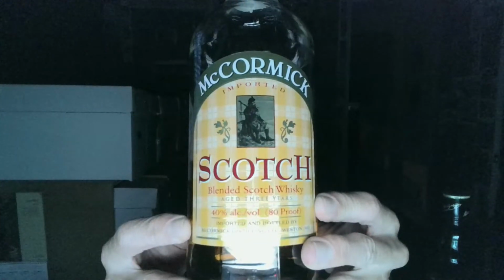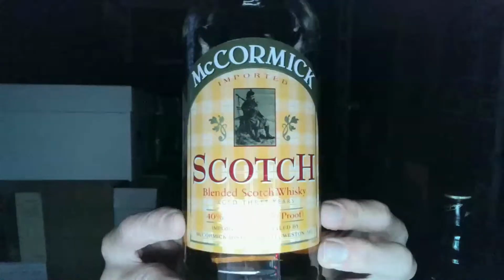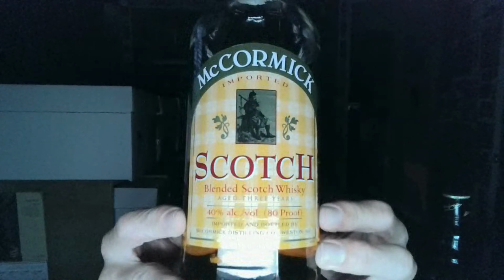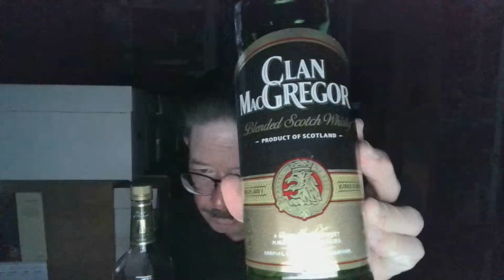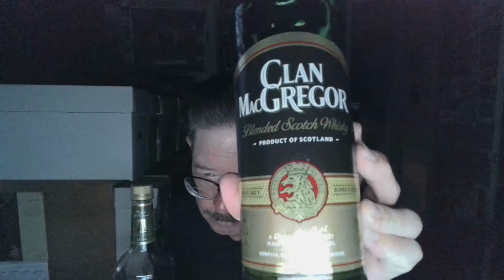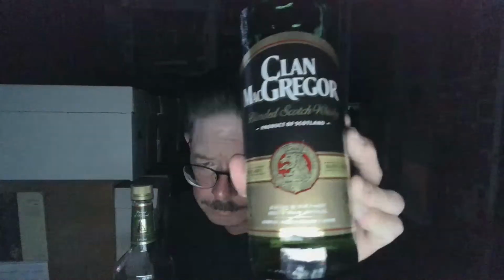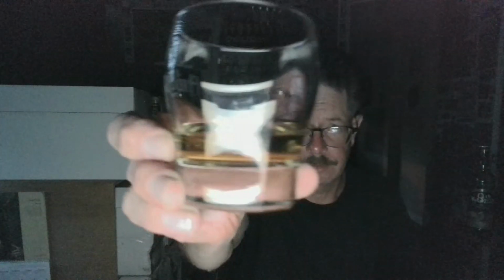McCormick vs. Clan MacGregor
A "Dawn Busters" taste challenge! Both are 40% alcohol, 3-year-aged, blended Scotch whiskies, bottled in America, with no website listing.

McCormick- distillery founded in 1856. Bottled in Missouri. Possibly discontinued.

Clan MacGregor- introduced in 1936. Bottled in New Jersey. A William Grant & Sons brand.